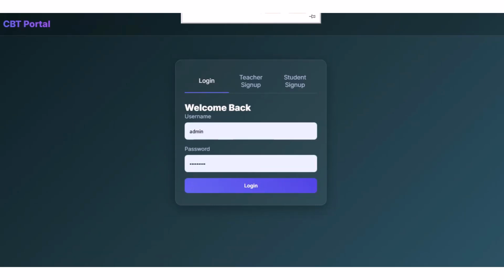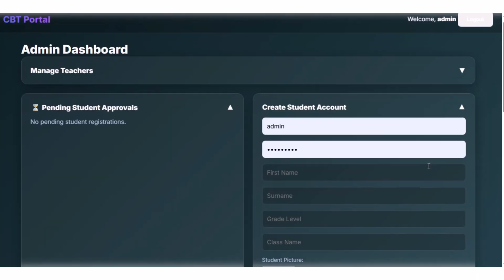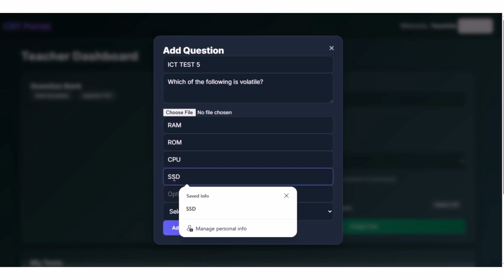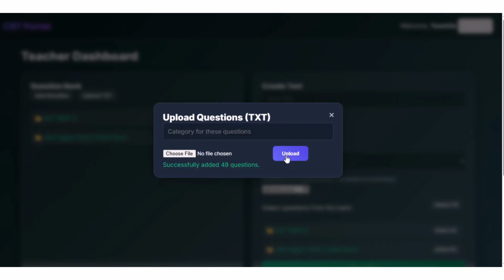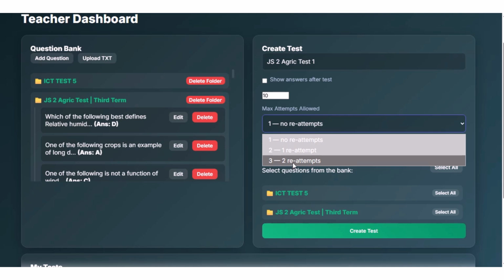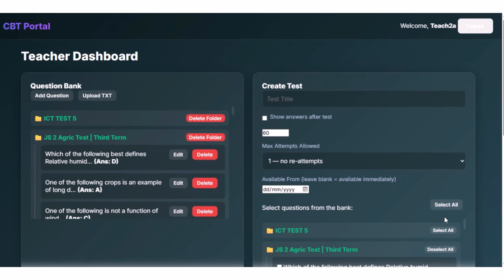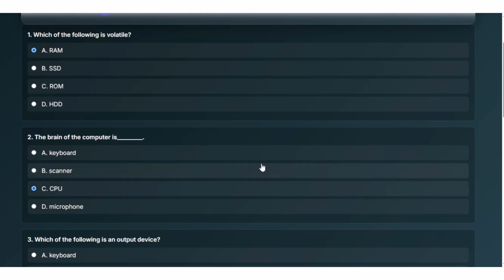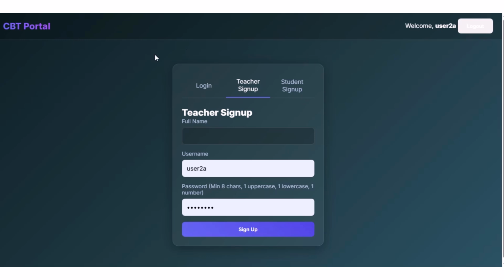SwiftTest CBT Software: Secure and Easy Exam Management for Schools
Discover SwiftTest CBT Software, the user-friendly CBT platform that automates exams, prevents impersonation with candidate photo verification, generates instant results, and helps schools reduce examination costs.